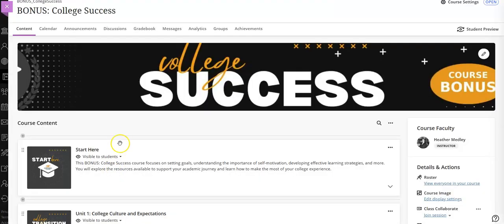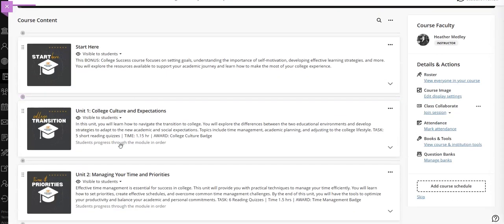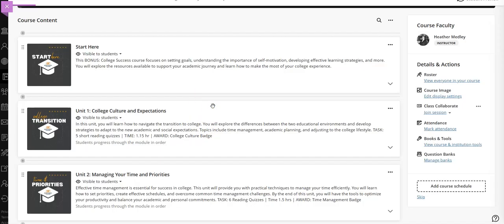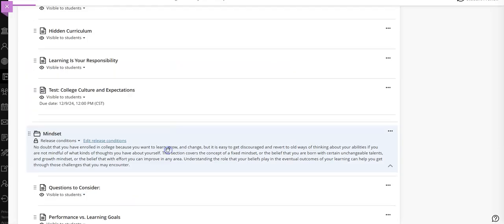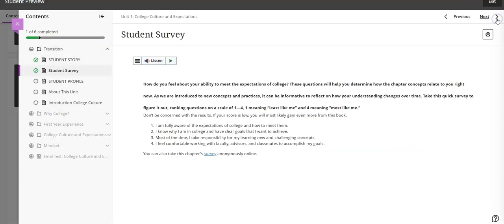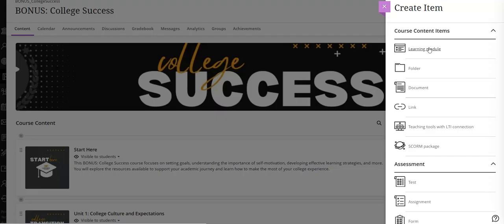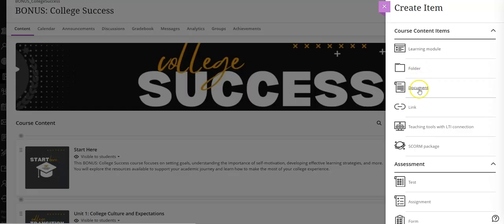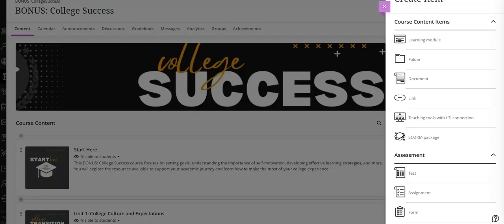Transform Your Course with the SPC Ultra Template | Faculty How-To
Ready to make your course easier for students to navigate? The SPC Ultra Template in Blackboard Ultra was designed to help you do just that! In this video, we’ll cover:
✔ Why we’re using the Ultra Template at SPC
✔ Key features like the Start Here module, weekly folders, and mobile-friendly design
✔ Step-by-step demo of how to build inside the template
✔ Best practices for consistency, accessibility, and student success